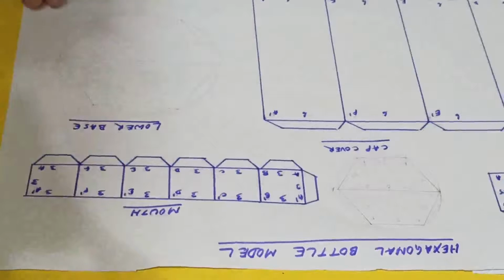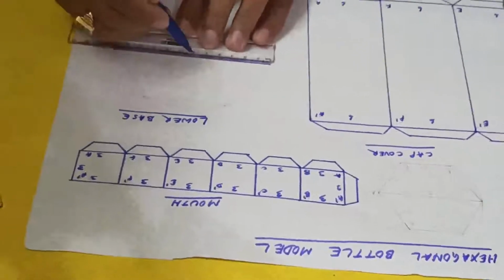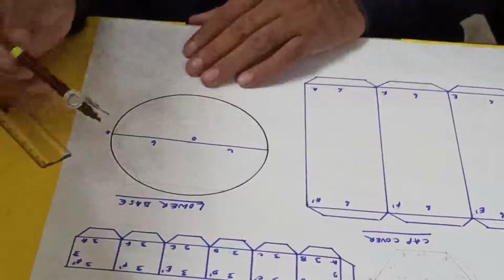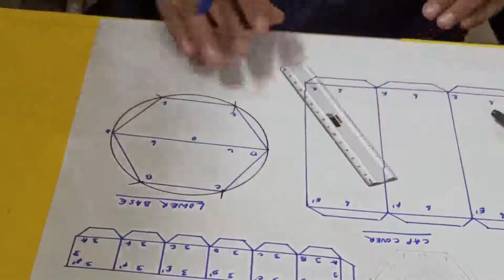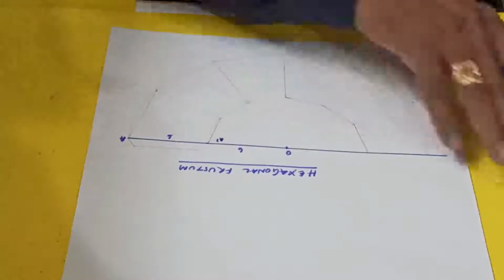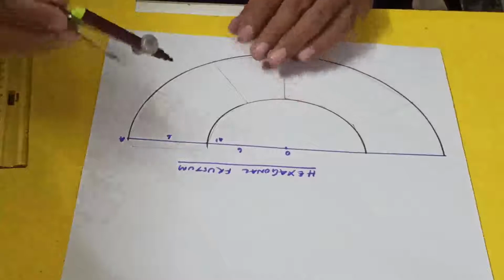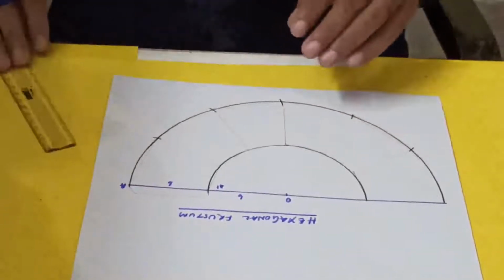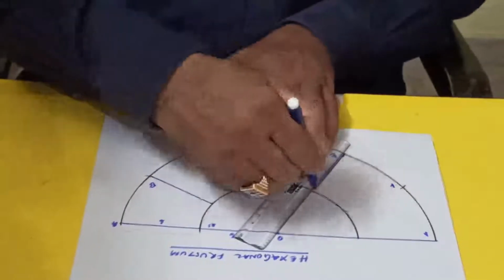HEXAGONAL BOTTLE MODEL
My videos for students and others those are trying to make electrical , electronics models, 3d geometric shapes, 3d mathematical shapes, origami and all other models out of paper with help of geometry kit. All videos are belongs to how to make category, easy way to make and DIY category.
saroj subudhi
how to make videos